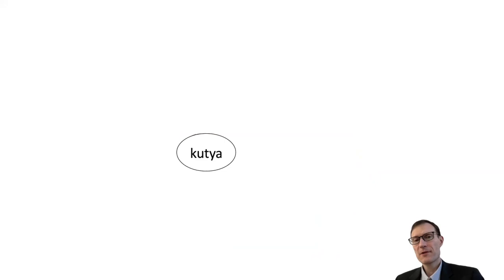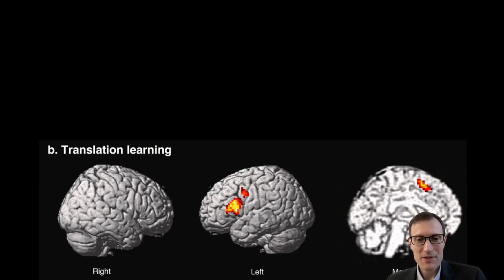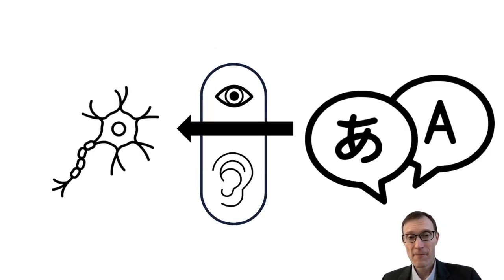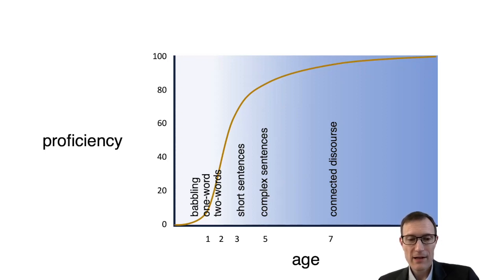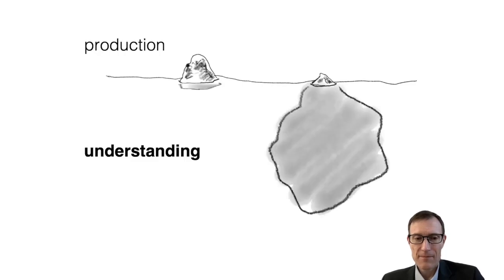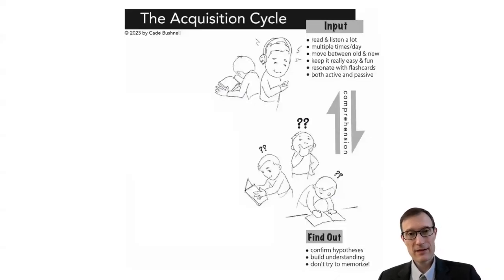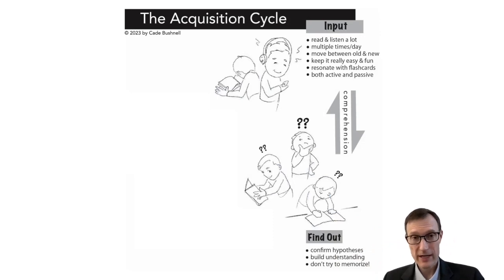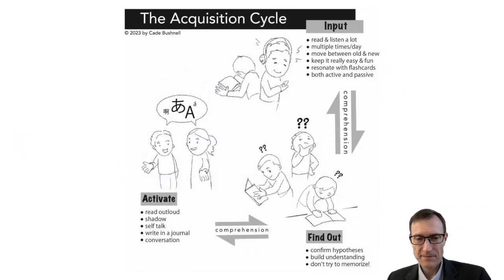How to learn a new language, part 2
This is the second video of a 3 part series (but the 3rd part is split into 2). In this series, I take the viewer on an in depth tour of the principles of effective language learning, and cover specific activities and steps for learning another language! This part covers some important things we have learned from research about how languages are learned. These principles are applicable to any language, not just Japanese.